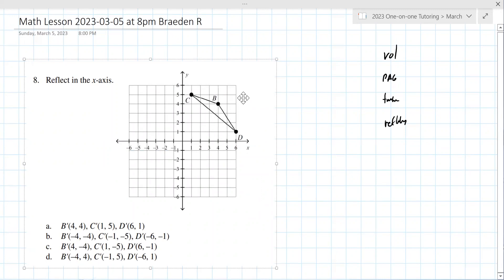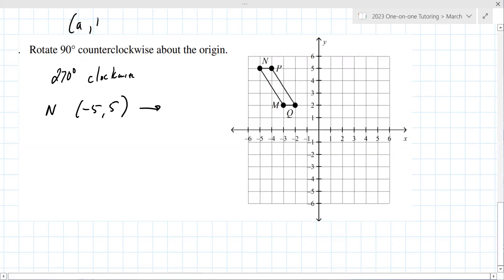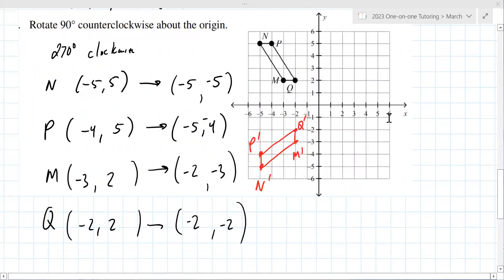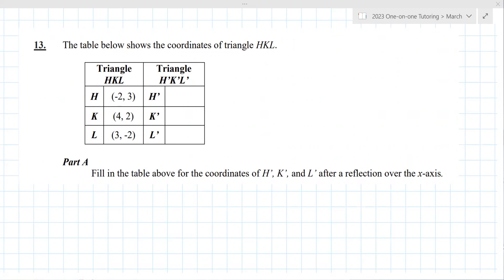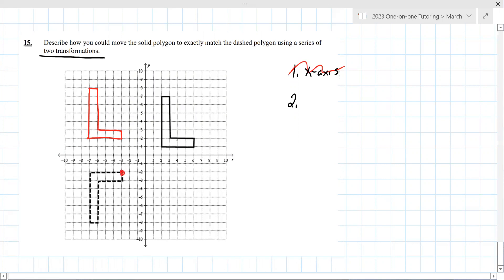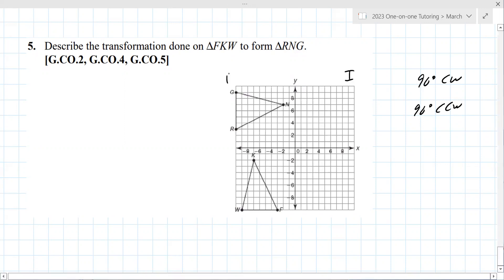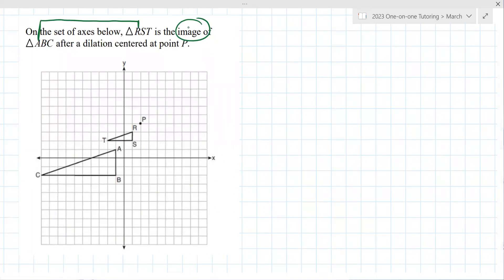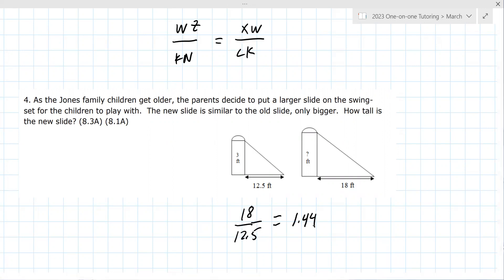High School Algebra 1 Lesson [2023-03-05 at 8pm MST Braeden R]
This lesson covered topics in Algebra 1 including translations, reflections, rotations, and dilations.